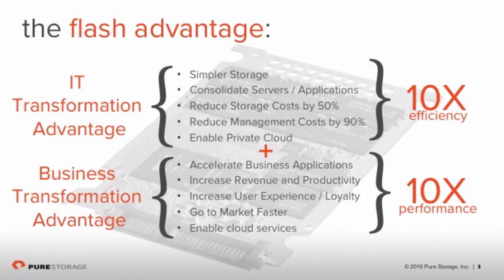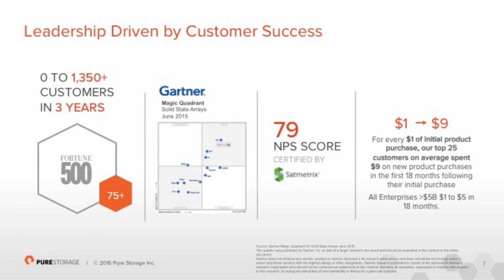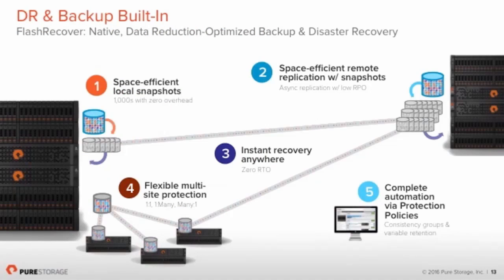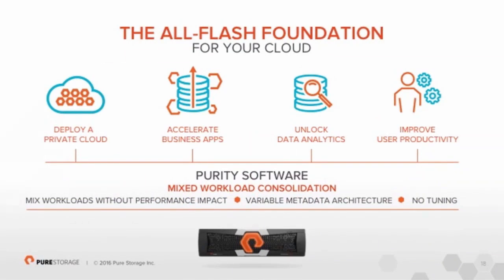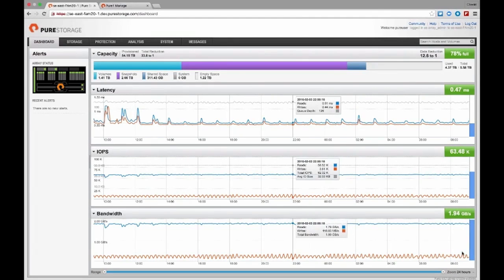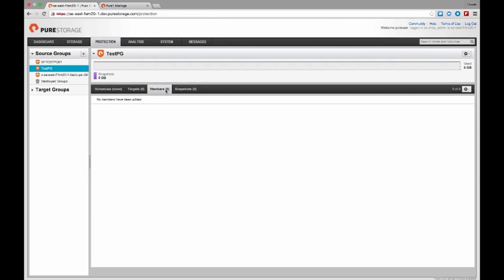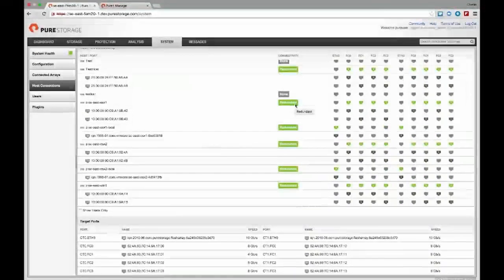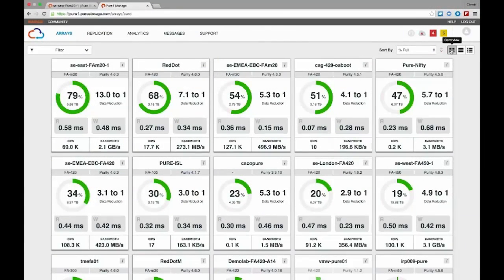Keep it Simple with an All Flash Solution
Join this webinar to learn how operational simplicity, in-line data efficiency, and predictable performance through the use of flash enables your business to be more competitive in the market at the same cost as your traditional disk infrastructure. Topics covered include:

What is possible with flash?
What flash solutions are available today?
How do the costs compare?
Pure Storage architecture overview
Demonstration of storage provisioning tasks

Featured Speakers:

Chadd Kenney, CTO, Pure Storage